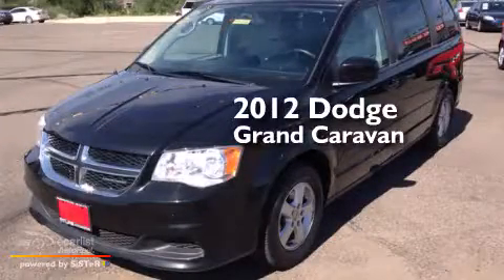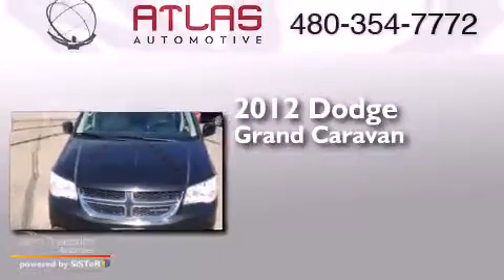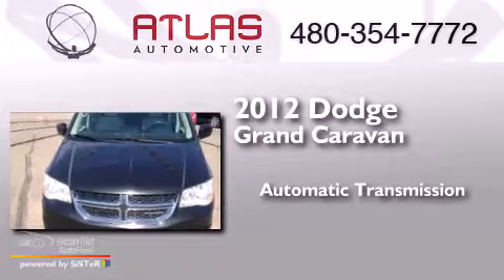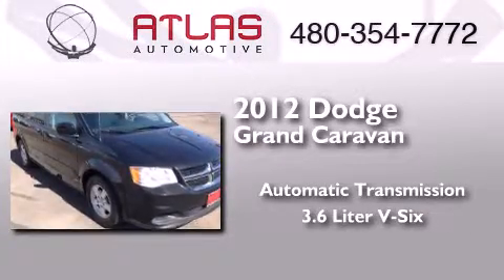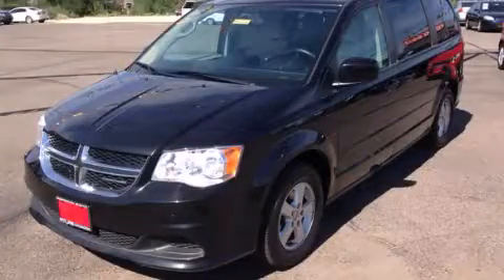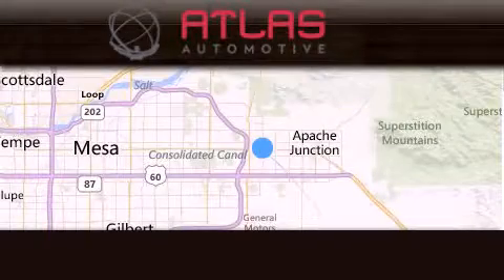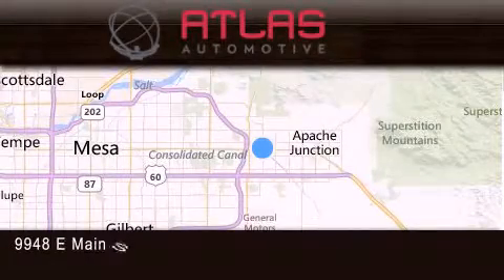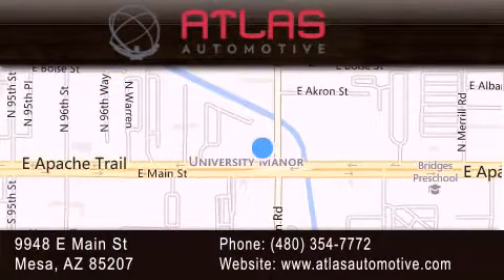Used Car Mesa AZ | 2012 Dodge Grand Caravan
We have been honored to serve the Mesa AZ area , we promise that your experience at our dealership will exceed your expectations ! Year : 2012 Make : Dodge Model : Grand Caravan Engine : 3.6L VVT 24-Valve V6 Flex-Fuel Engine Trans . : Automatic Exterior : Black Miles : 69,763 Interior : Gray Atlas Automotive 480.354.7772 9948 E Main Mesa , AZ 85207